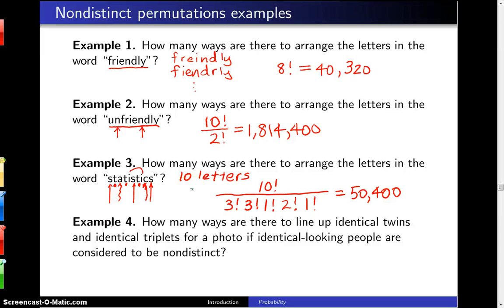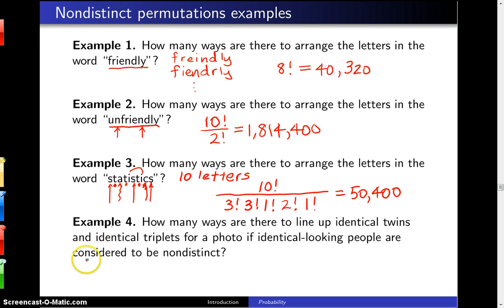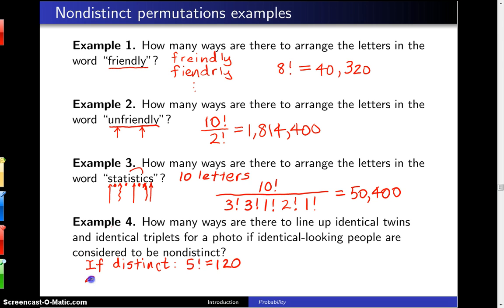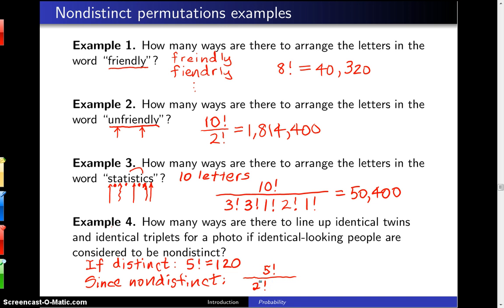Nondistinct Permutations -- Example 4